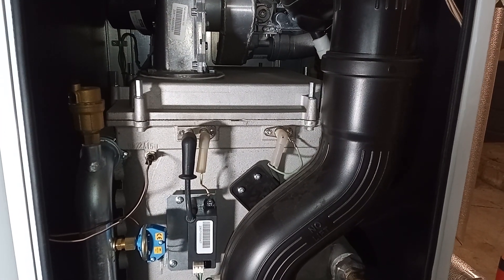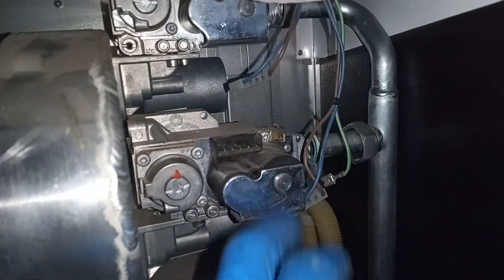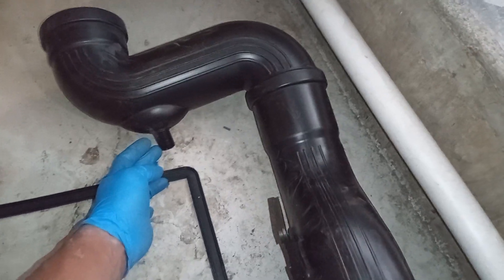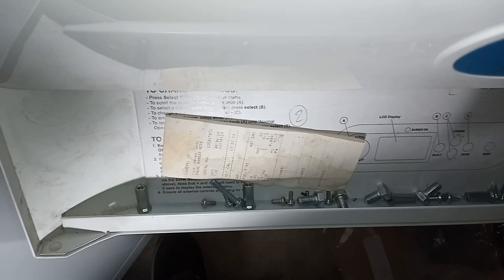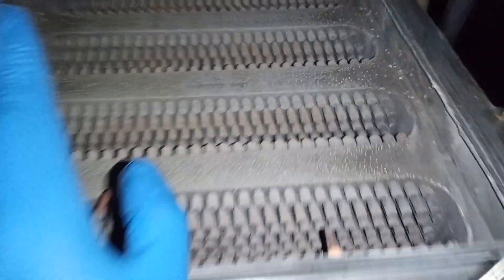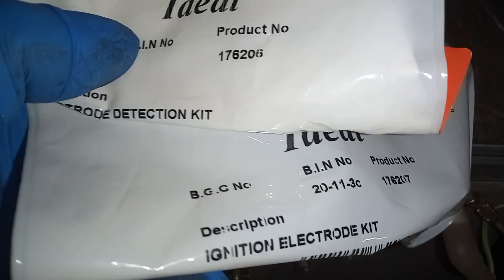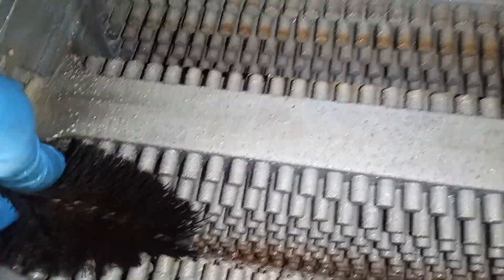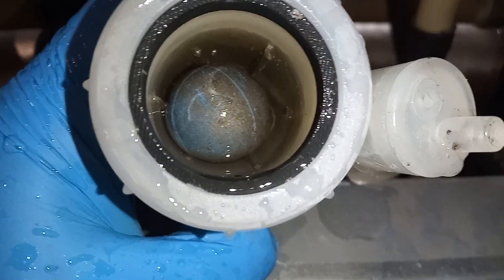STRIP DOWN SERVICE IDEAL EVOMAX 150 PART 1